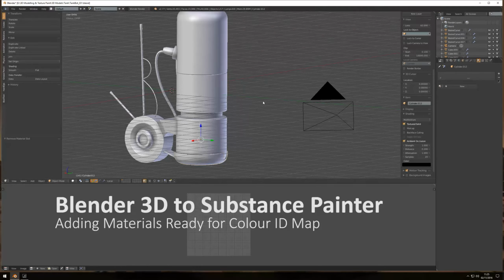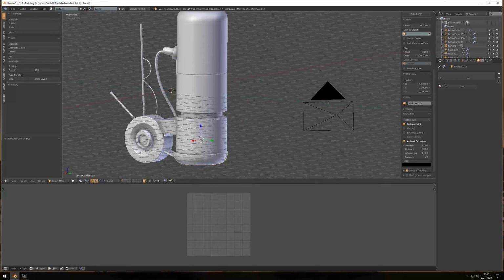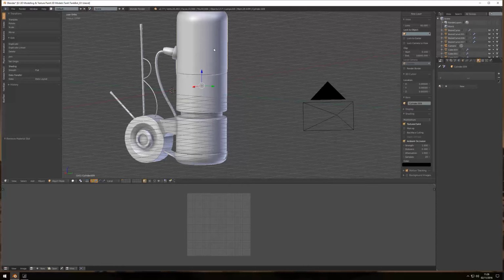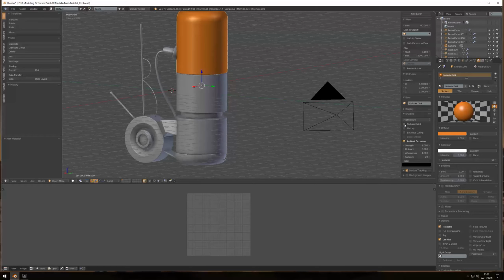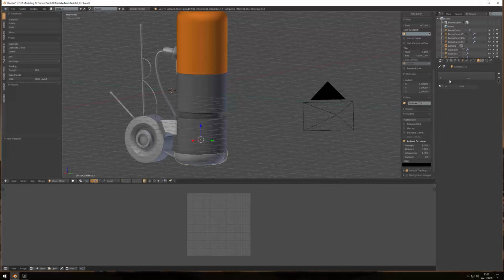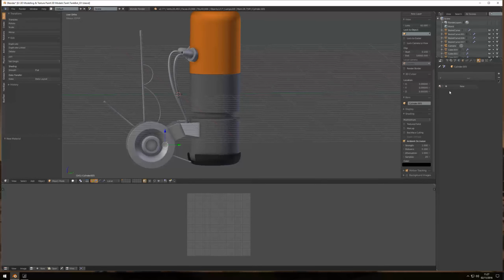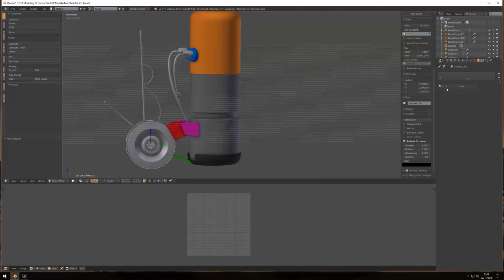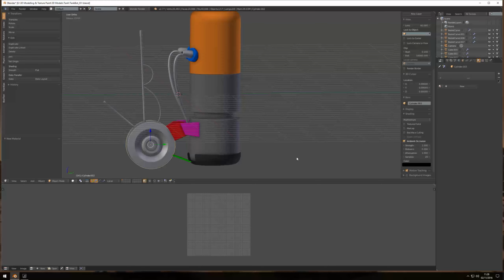1. Blender 3D to Substance Painter Adding Materials to individual Elements